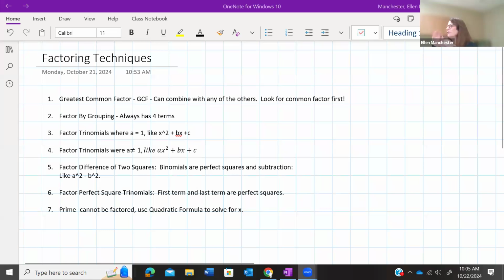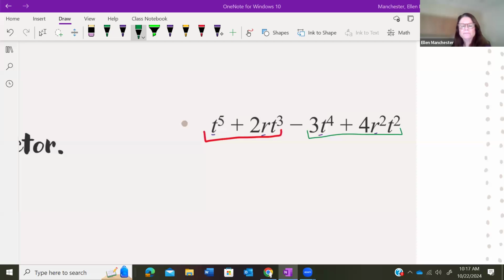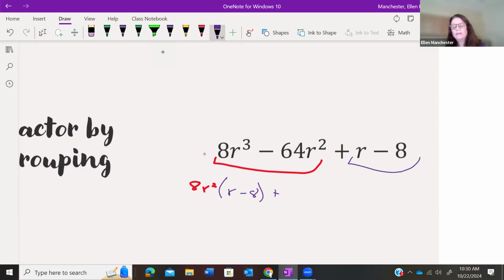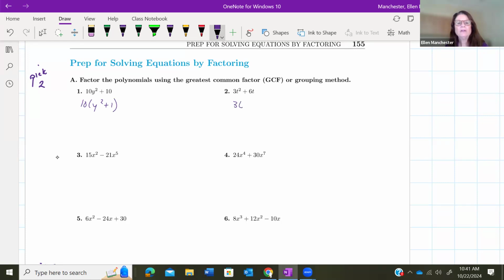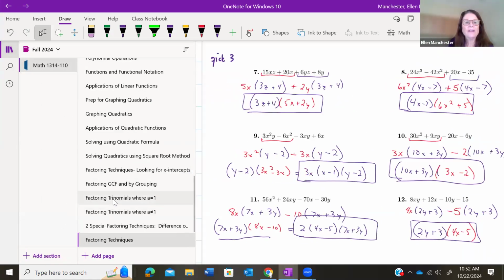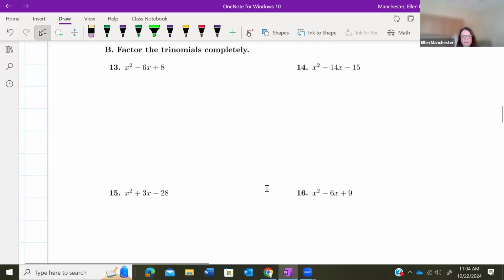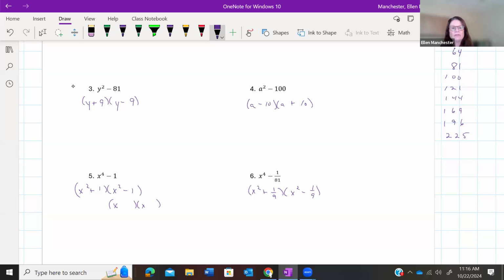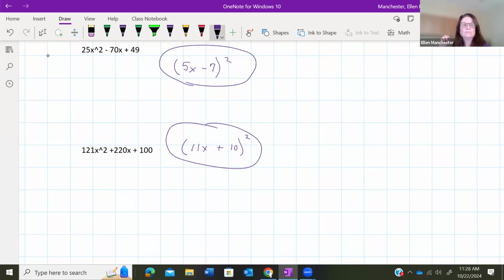Math1314110 Factoring Techniques, pt1